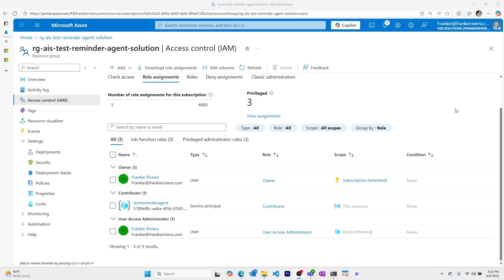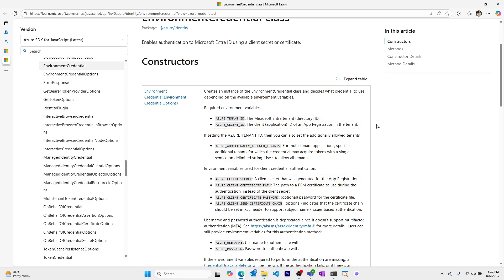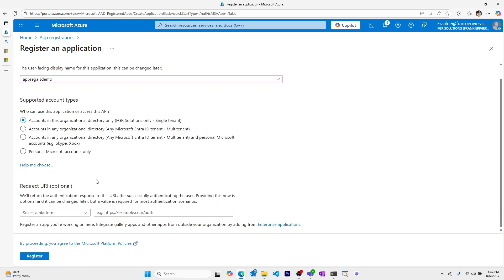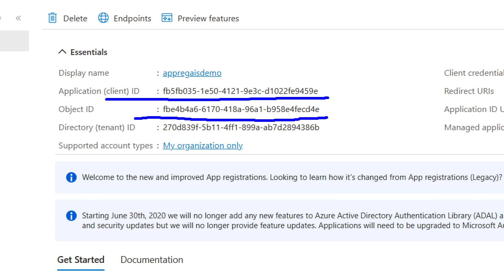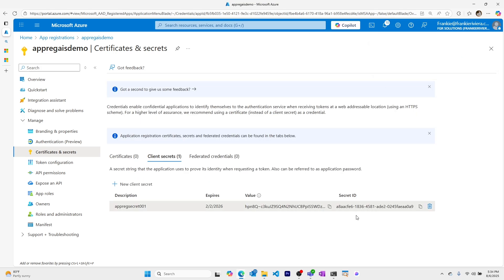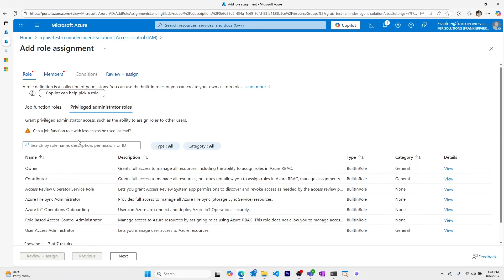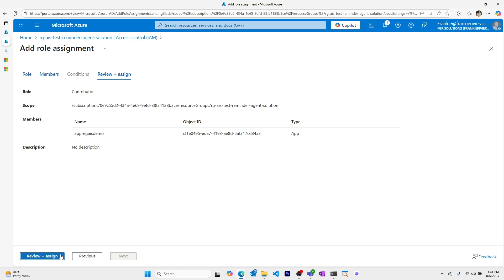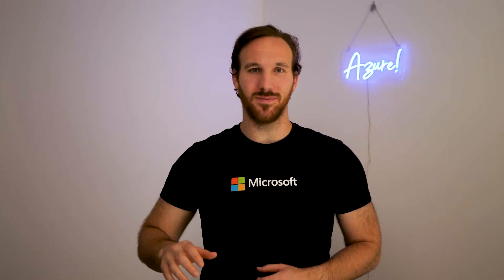How to Create an Azure Service Principal in 2 Minutes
In this step-by-step tutorial, you’ll learn how to create an Azure Service Principal, a key identity in Azure for automating tasks, running scripts, and managing permissions securely. Perfect for cloud engineers, developers, and technology professionals.

✅ What you’ll learn in this video:

How to create an App Registration

How to create secrets for your App Registration

How to assign roles and permissions to create service principal

How to use a Service Principal for automation and app authentication

This tutorial is ideal for anyone looking to automate workflows, manage Azure resources programmatically, or learn secure Azure practices.

00:00:00 Intro
00:00:43 Create App Registration
00:02:23 Create Service Principal

See the Equipment (Hardware + Software) I use for Content Creation